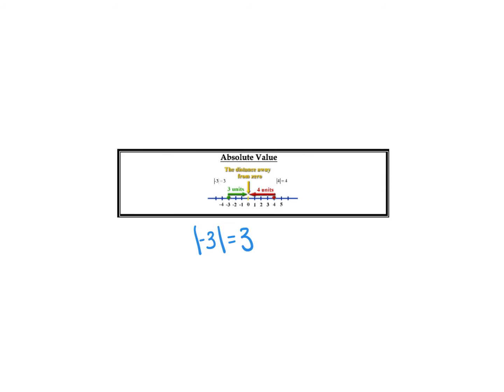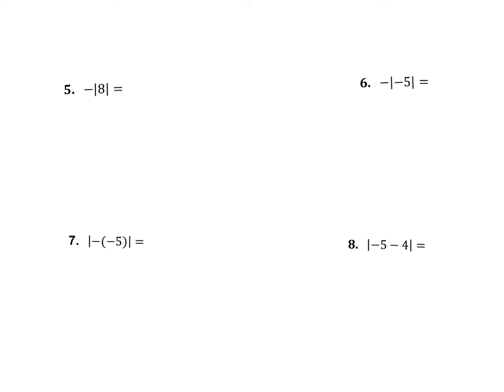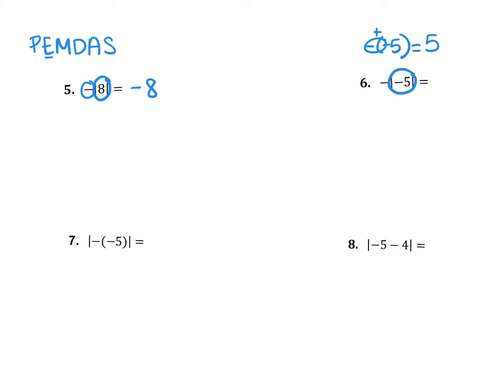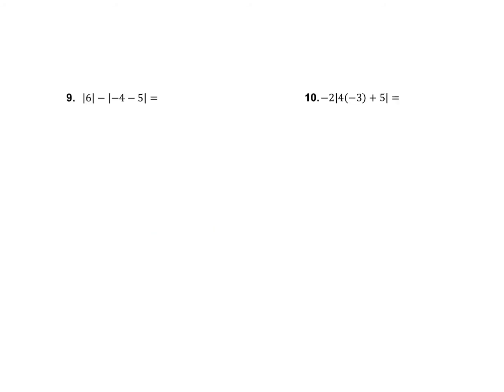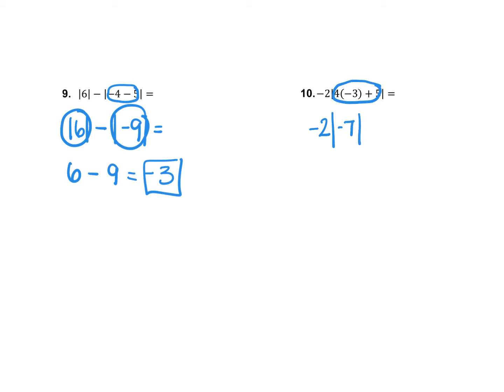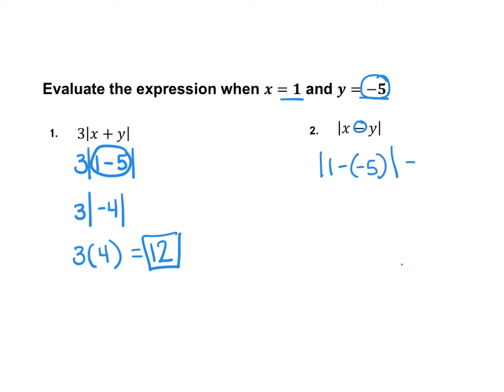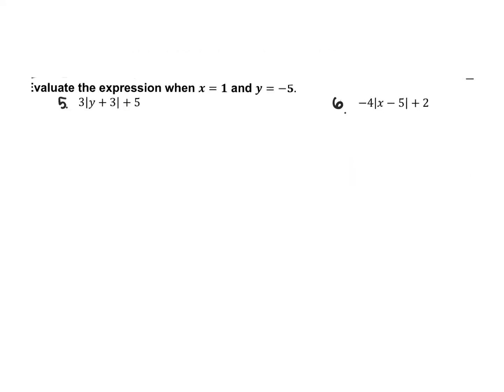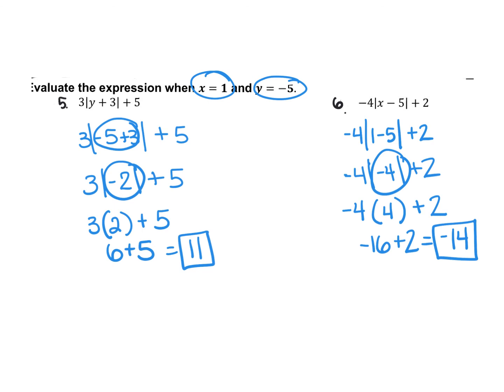6.5A Absolute Value Expressions.mp4